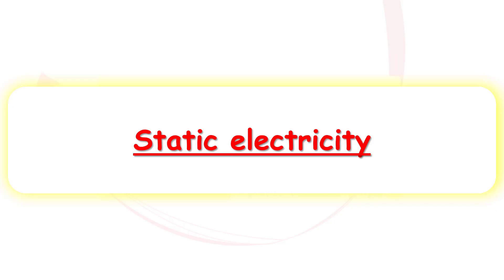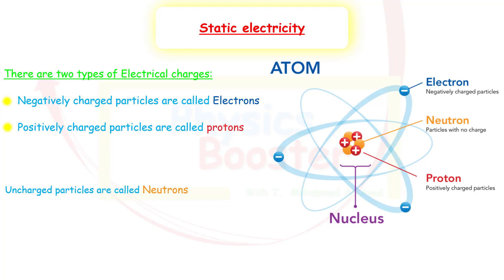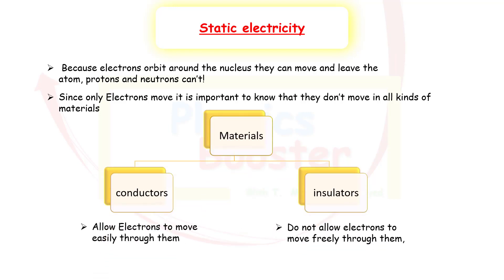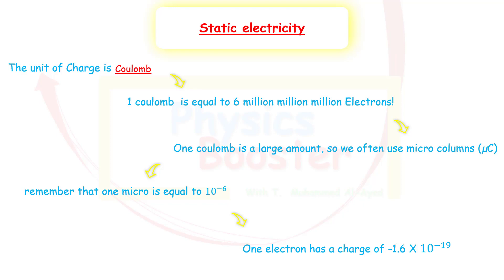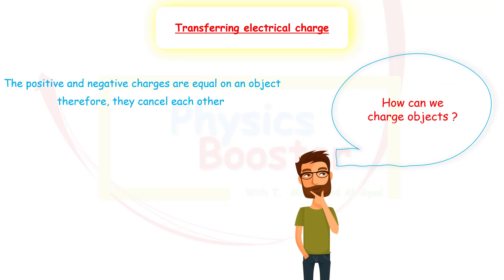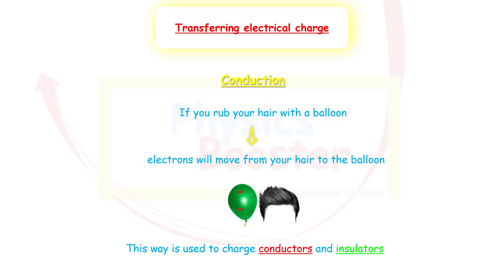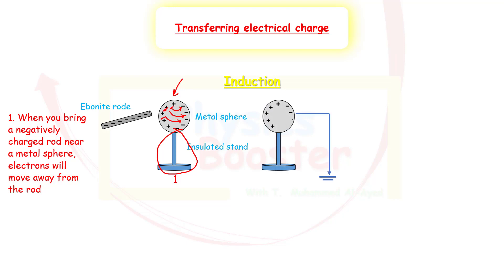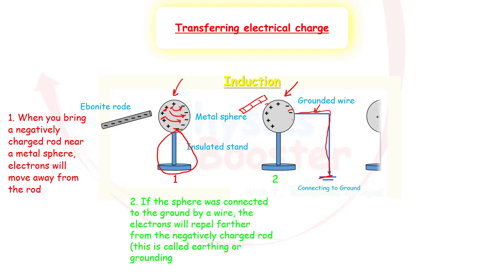ACT Physics| 9.1 STATIC ELECTRICITY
This video covers part of the requirements of Electricity for the ACT physics subject exam